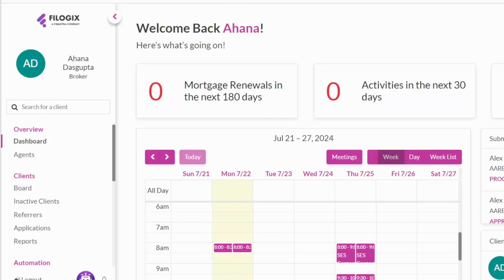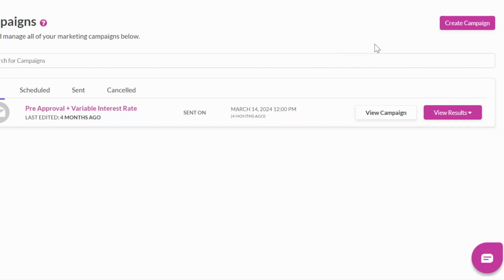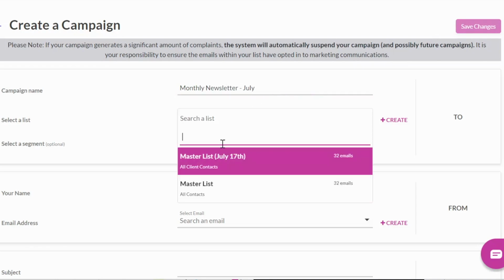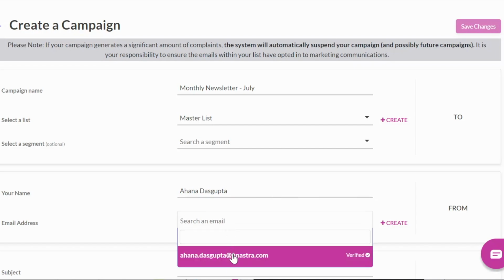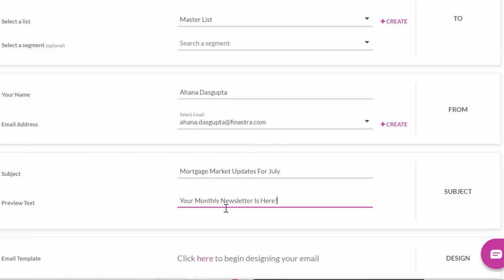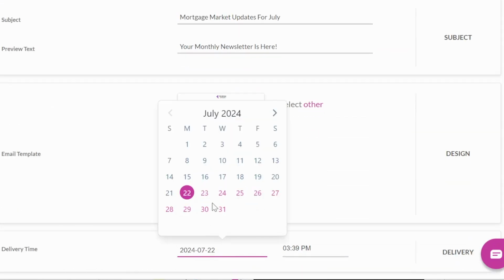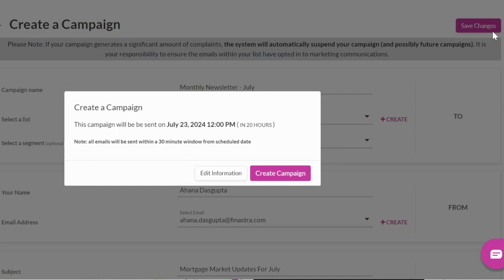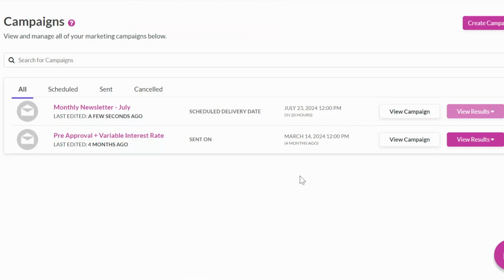How Can I Create A Campaign?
Ready to take your marketing efforts to the next level? This tutorial will walk you through the process of creating impactful campaigns in Expert Pro. Learn how to set up and customize your campaigns, target the right audience, and track your results for maximum effectiveness. Whether you’re aiming to boost client engagement or streamline your marketing strategy, this step-by-step guide will help you get the most out of Expert Pro’s campaign tools. Watch now and start crafting campaigns that drive results!